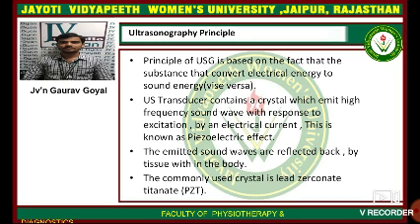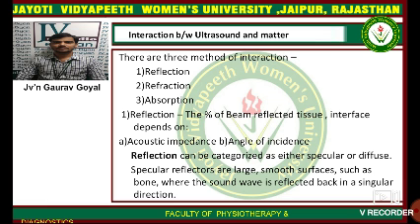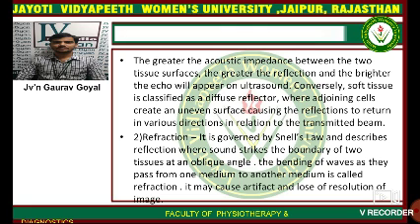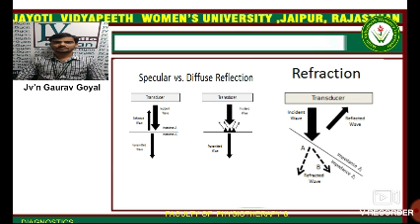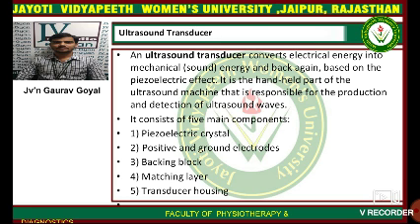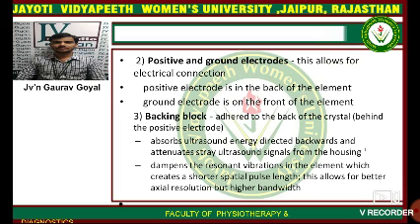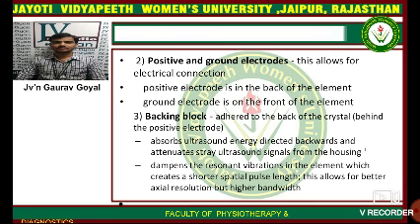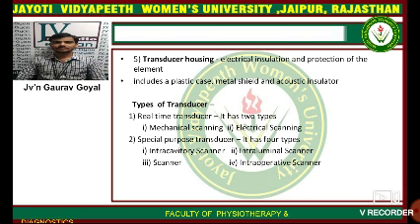USG Introduction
Namaste # JVWU